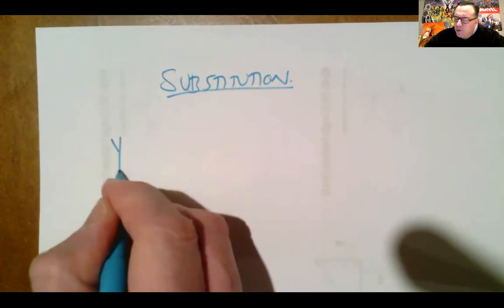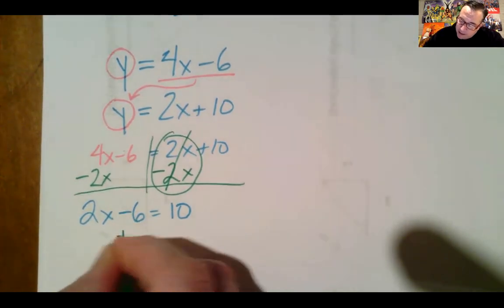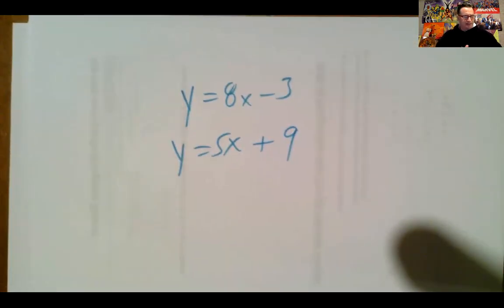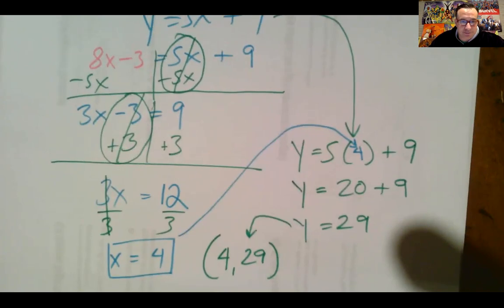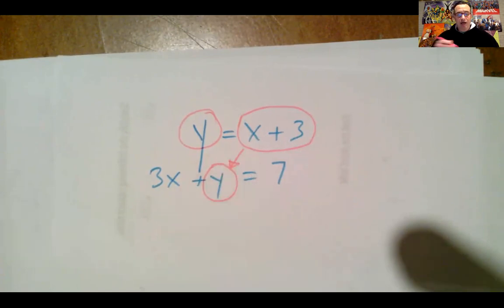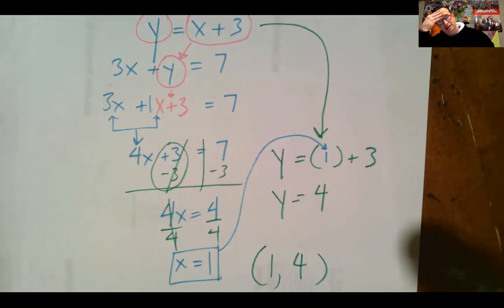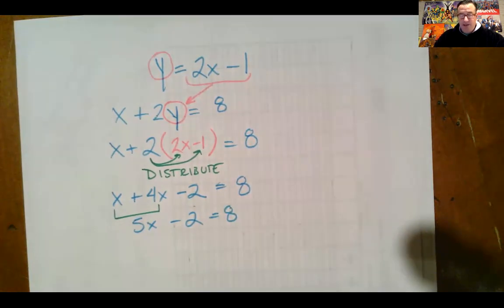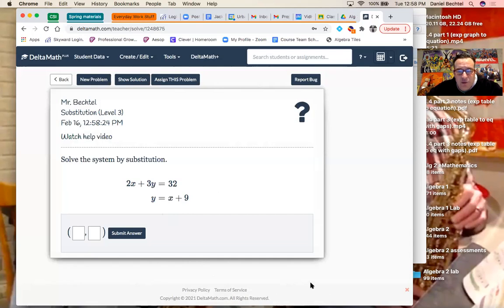Alg 1 class video 2 16 21